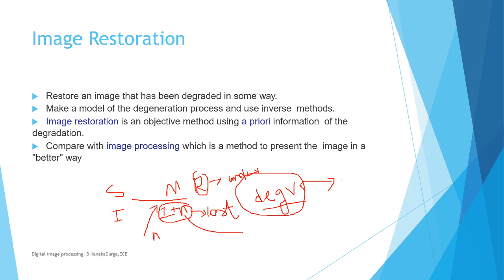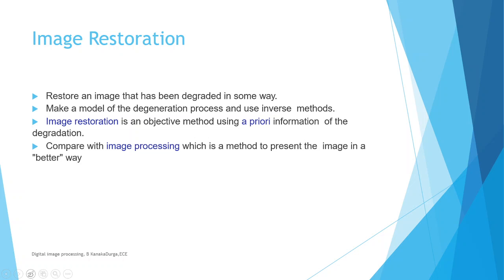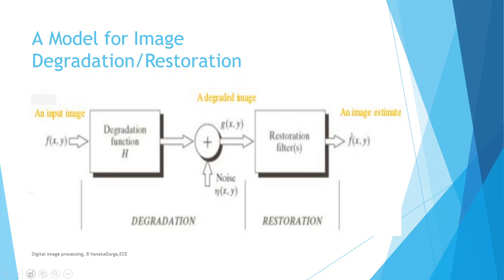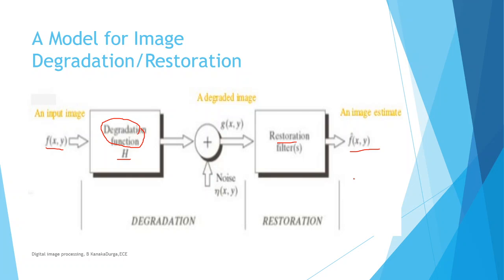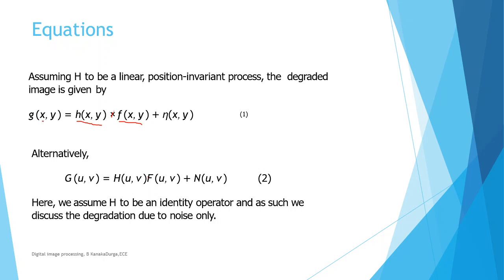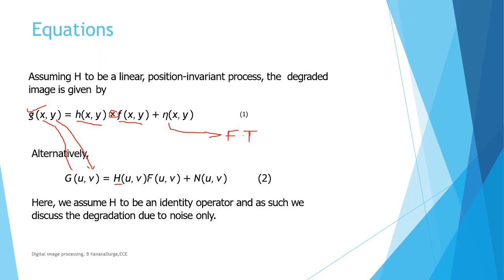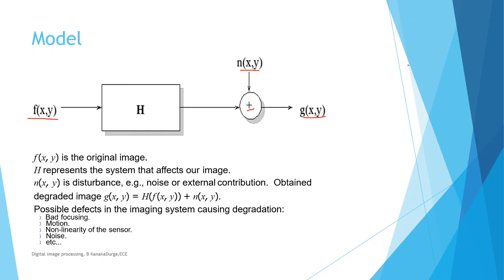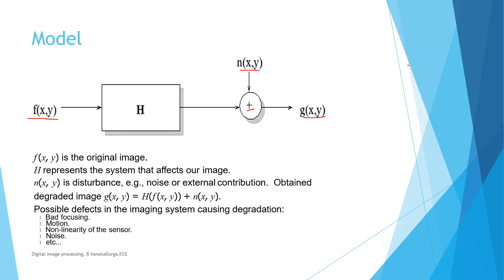Image restoration model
Block diagram of image restoration model, Equations of degraded image.